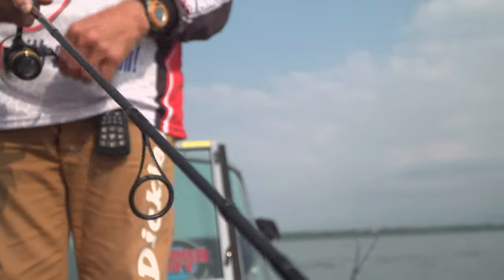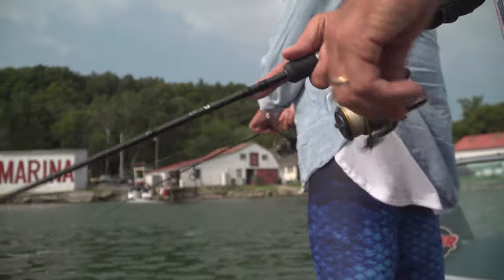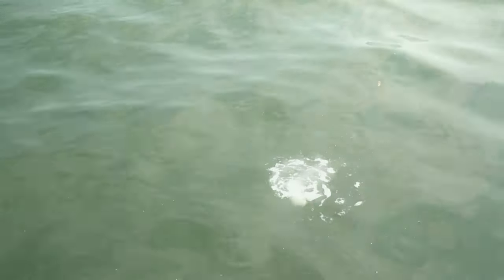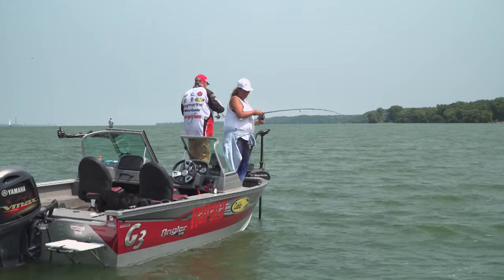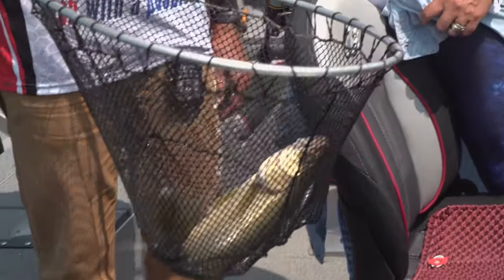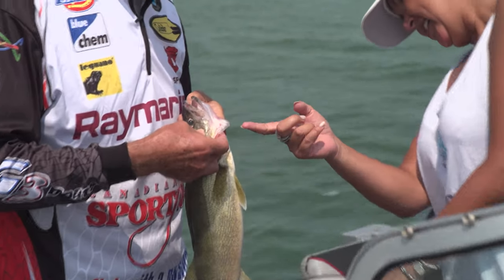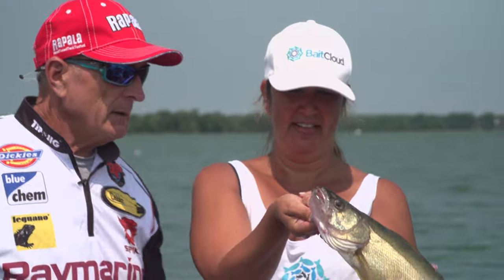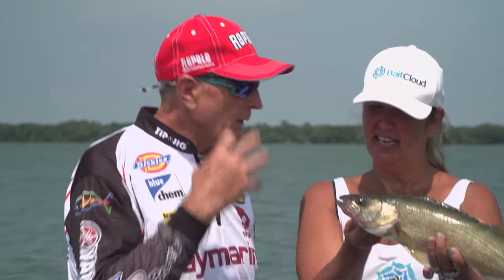Csf 33 2018 13 Cheryl Hopkins Bait Cloud Walleye.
Italo Labignan host Canadian Sportfishing & Here's the Catch! TV series takes you Walleye fishing using Bait Cloud fish attractant along weedlines.